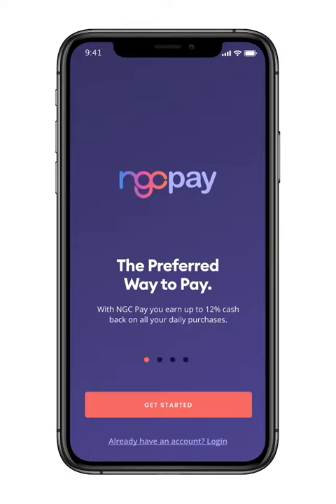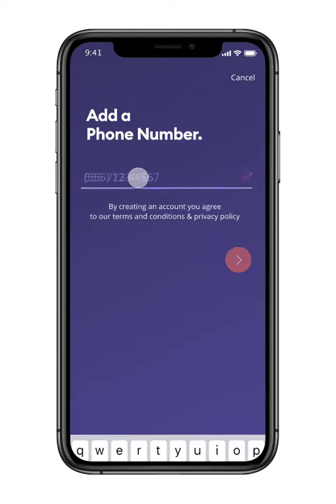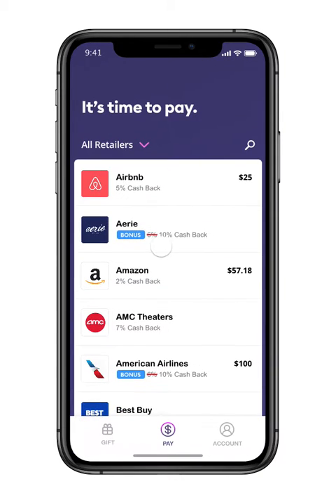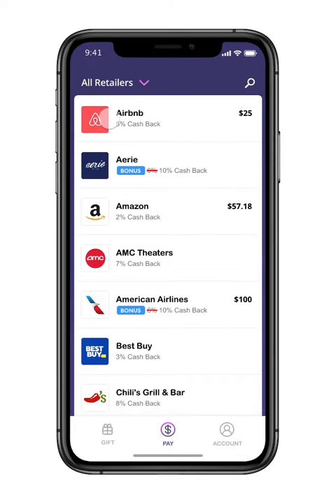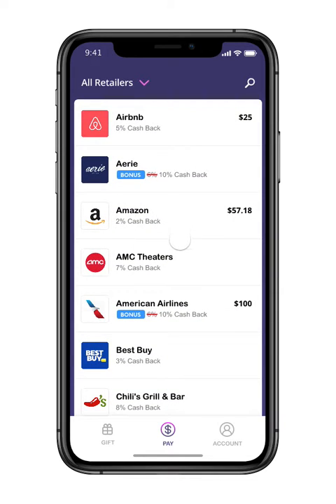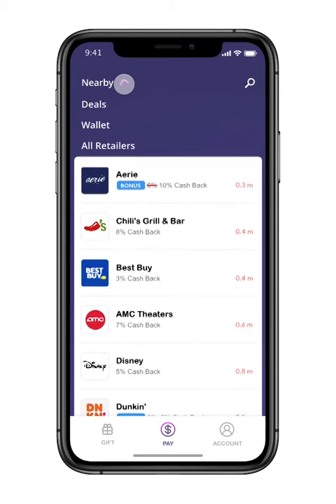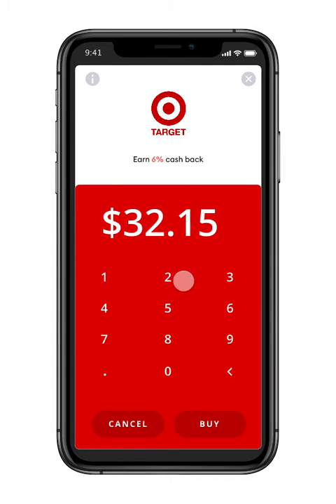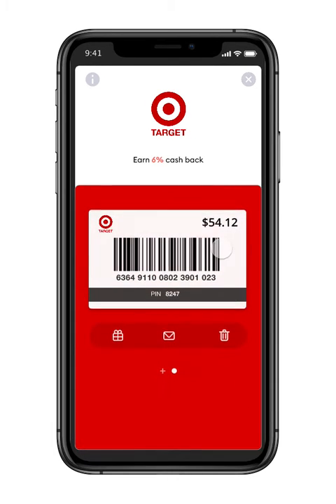NGC Pay Prototype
Initial look into the NGC Pay mobile application.